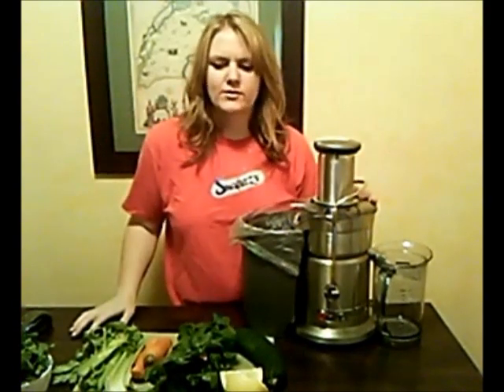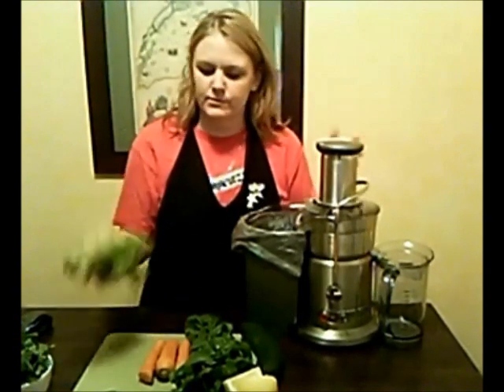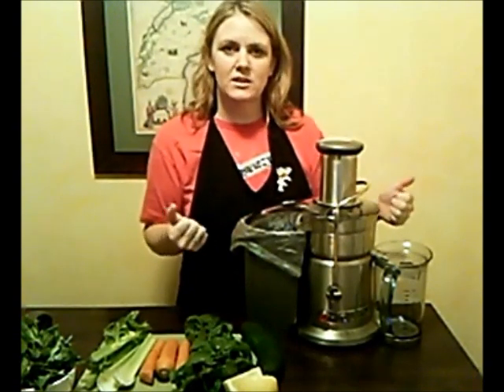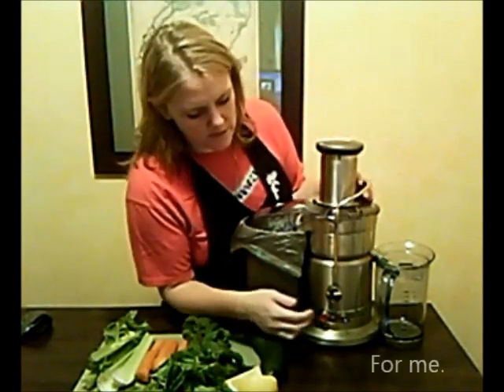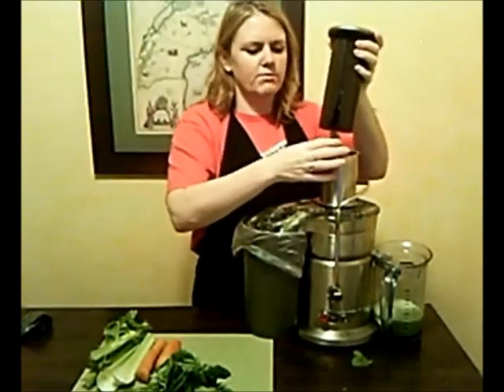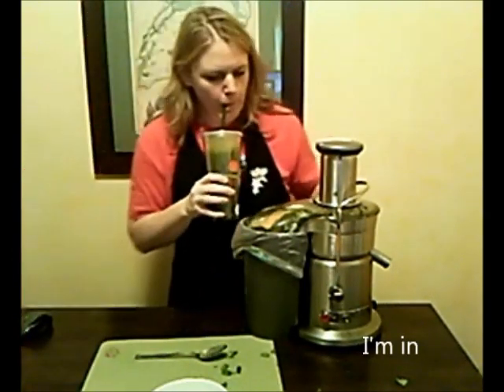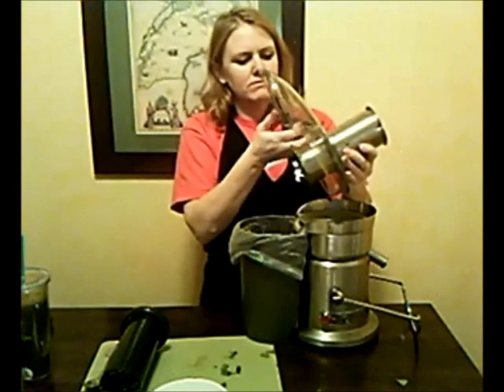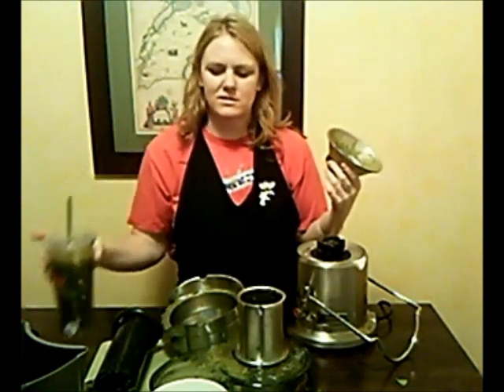(VID 4) Sams concoction & dismantle of Breville juicer August 30 2011